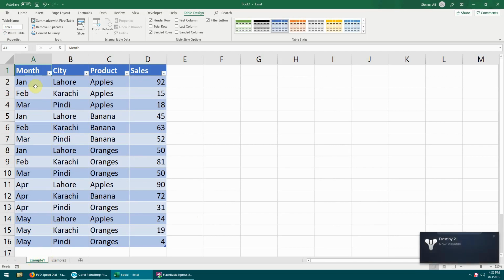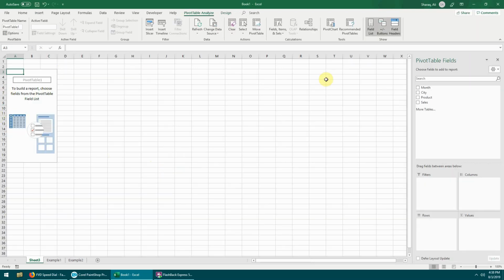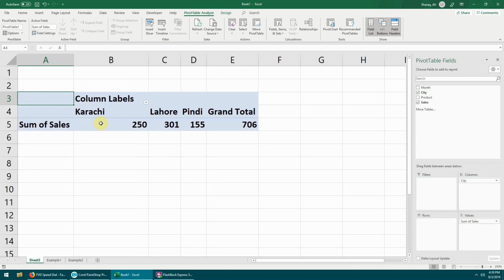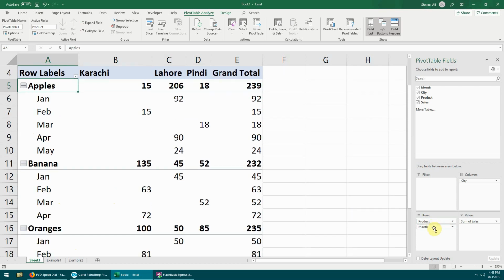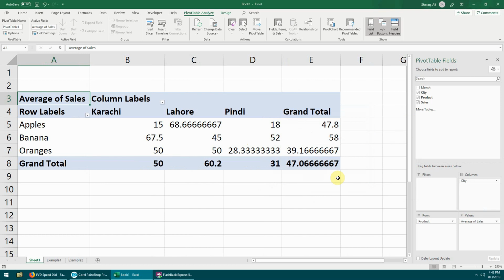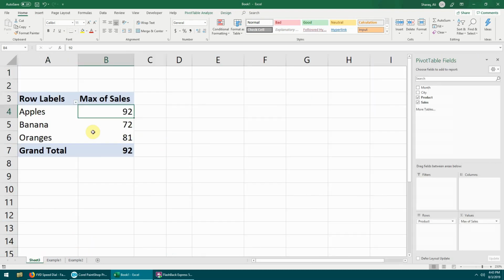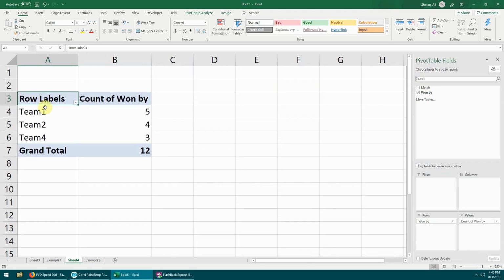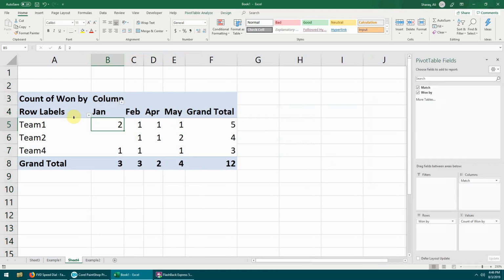Pivot Tables in Excel to consolidate data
Basics of creating Pivot Tables in Excel that let you consolidate numerical as well as non-numerical data.